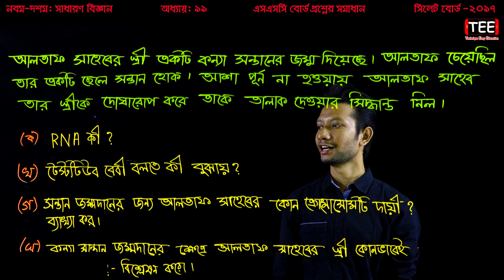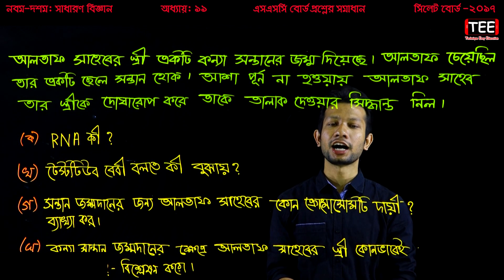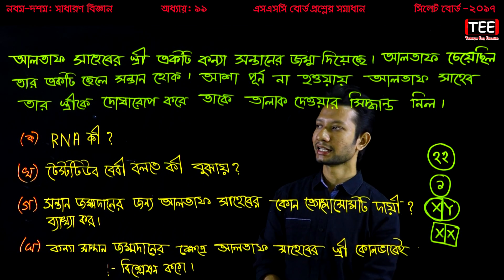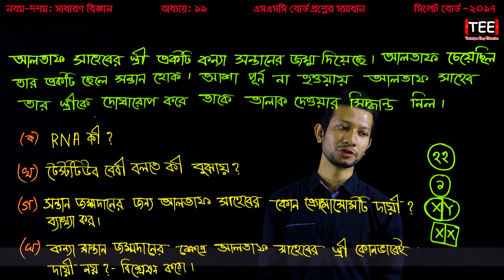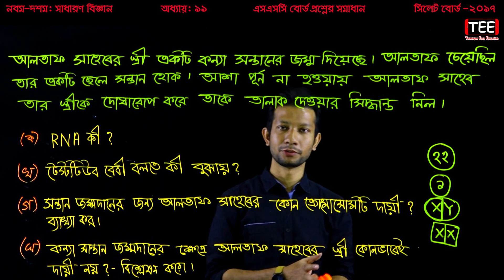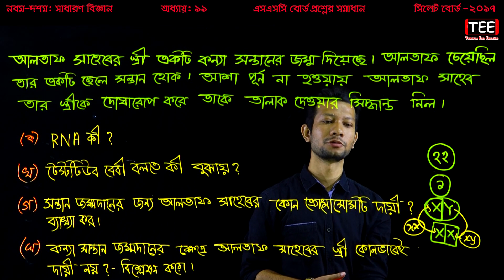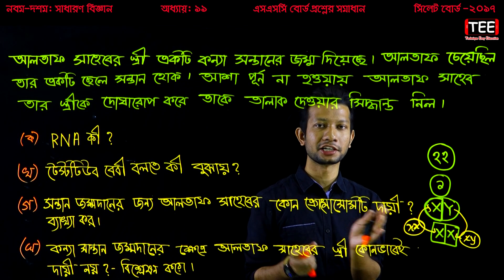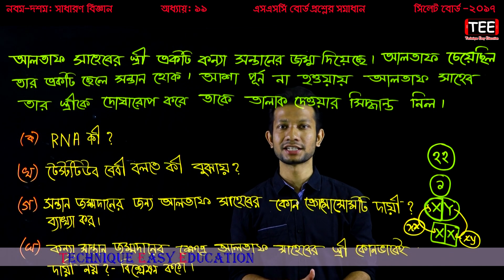SSC General Science Chapter 11 (P-16) || Nine Ten Science Chapter 11 ll SSC Biggan Board Question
Nine Ten General Science Chapter 11 (Part-16)
SSC Science Chapter 11
SSC Biggan Board Question